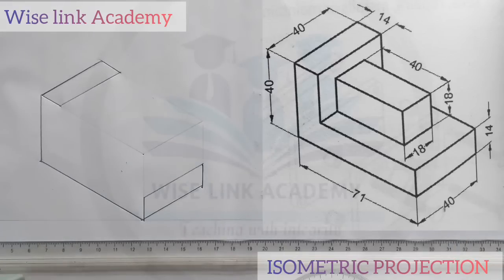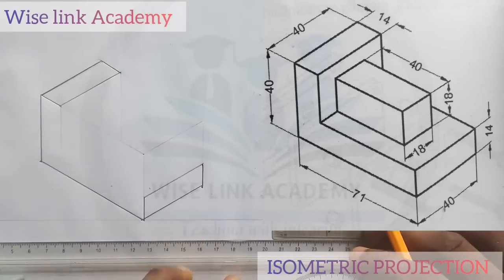How to Draw Complex Isometric Shapes by Hand | Engineering Graphics for WAEC & UK GCSE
This tutorial shows how to manually draw complex isometric shapes from scratch. No AutoCAD or software — only pencil and ruler. Tailored for African exam boards (WAEC/JAMB) and international boards (GCSE/USA STEM programs).

Need tutor ?
Send me a direct message to my WhatsApp